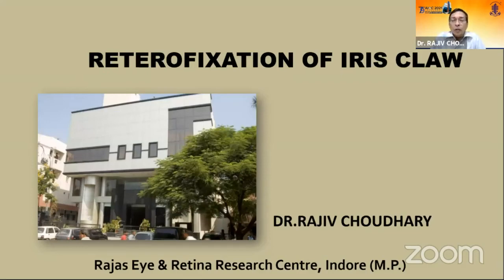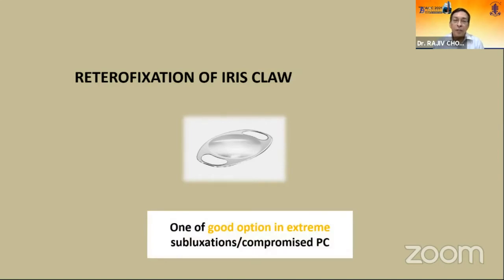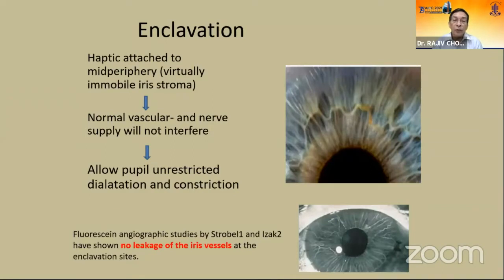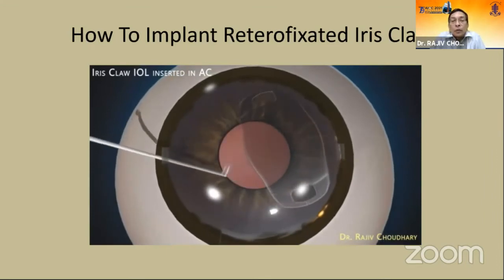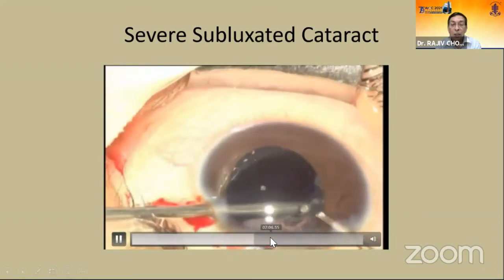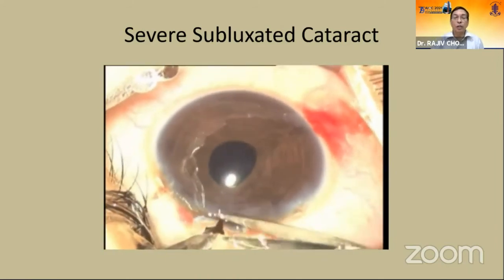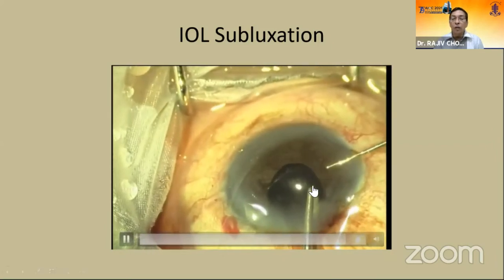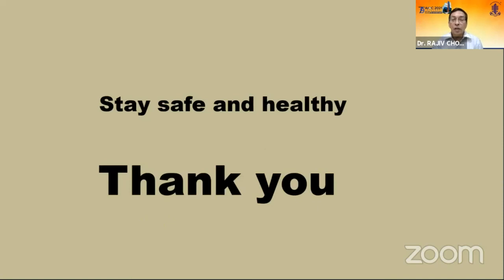AIOC2021 - GP10 - Topic - Dr. RAJIV CHOUDHARY - Retrofixation of Iris Claw IOL